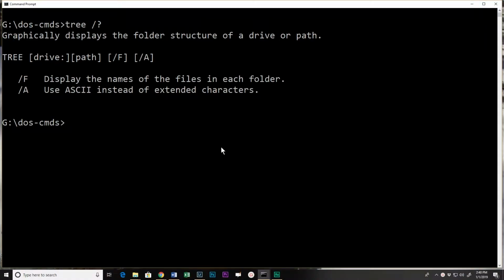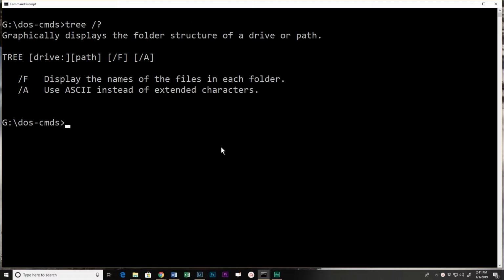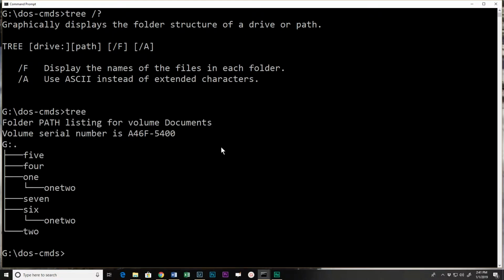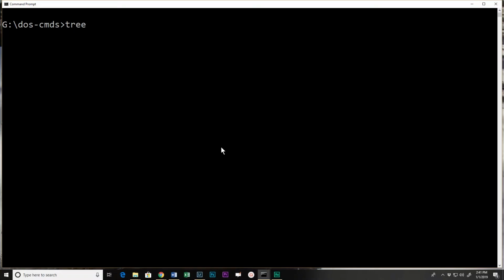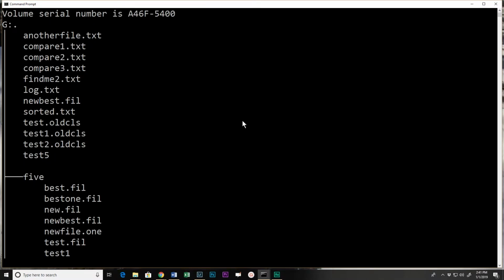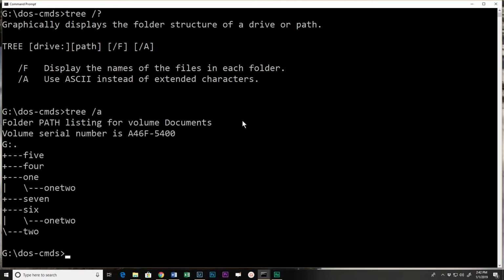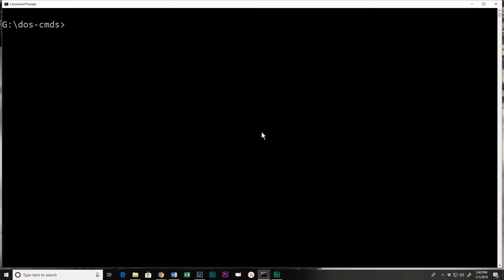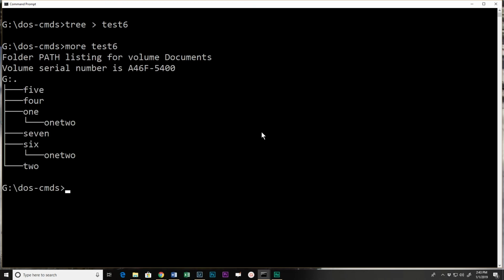018 - tree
This program covers the tree command. We will see how to get a tree style listing of directories and files.